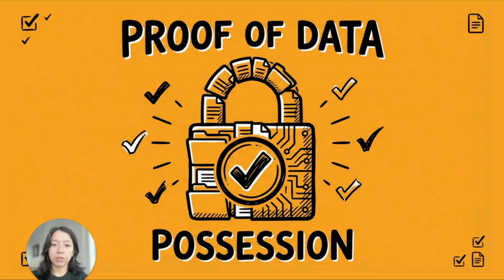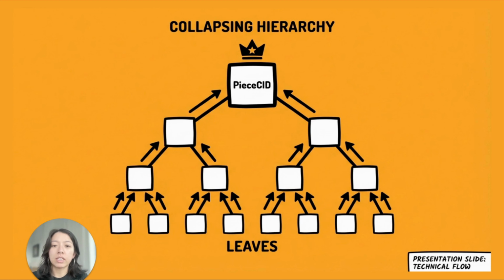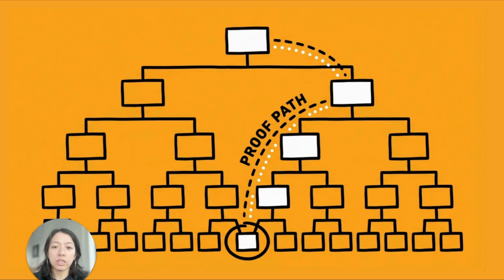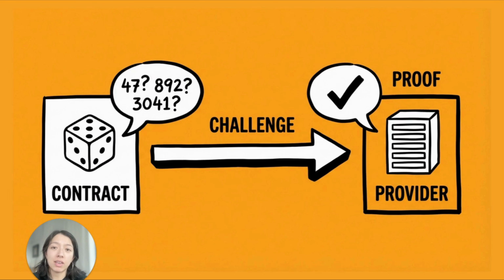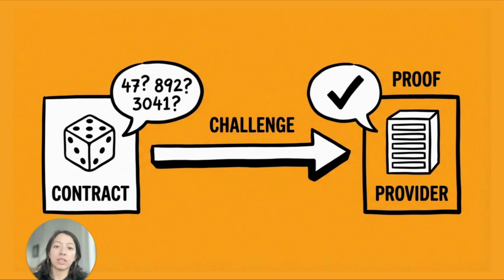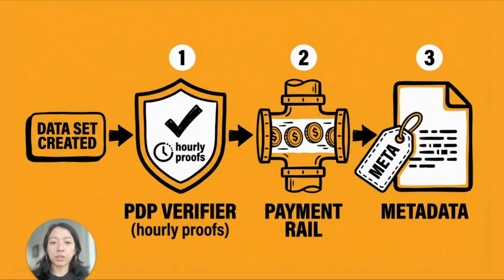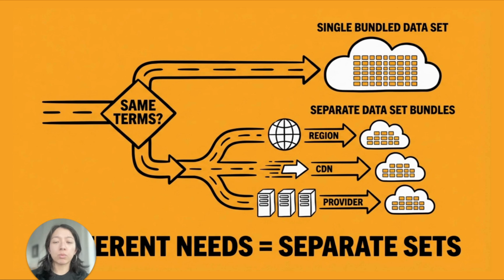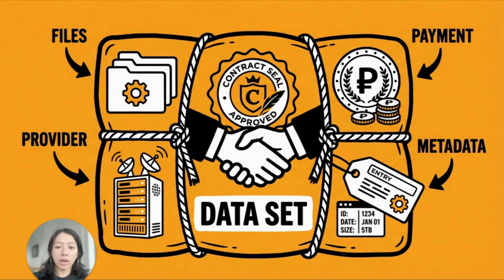Understanding Verification | Build Your Own Stack | Filecoin Onchain Cloud Edition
Why does PDP matter?

It's the heartbeat that proves your data is actually safe.

In this video, we're breaking down Proof of Data Possession and why it's the core verification mechanism behind Filecoin Onchain Cloud.

What you'll learn:
→ What PDP (Proof of Data Possession) actually is
→ How providers prove they're storing your data
→ Why hourly verification matters
→ How failed proofs trigger automatic payment stops
→ Why you don't manage this but should understand it

Providers submit cryptographic proofs every hour to prove they still have your data. If they fail, payments stop automatically. It's a challenge-response system that runs through smart contracts so you're not managing proofs but
the system is constantly verifying them in the background.

Think of it as the difference between trusting a provider and cryptographically verifying they're doing their job.